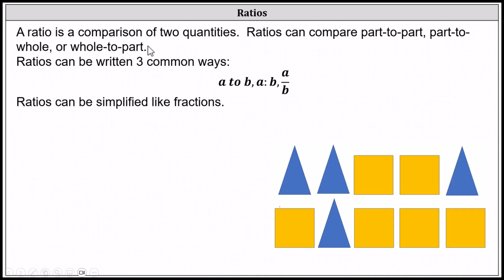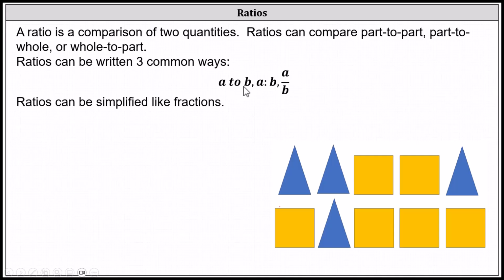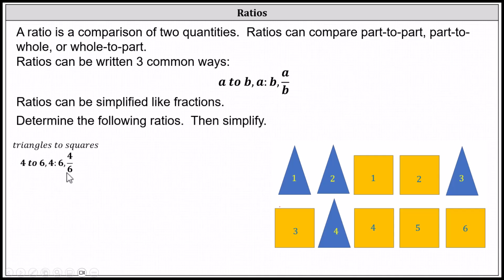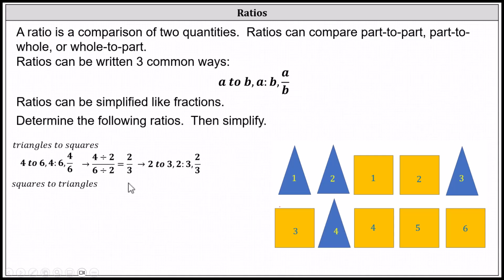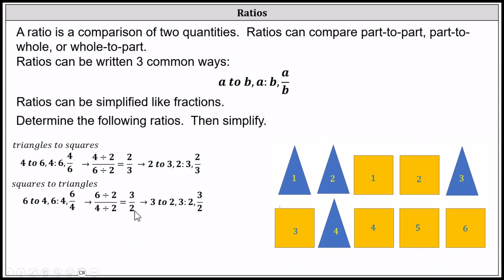Introduction to Ratios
This video introduces ratios and explains how to write ratios and simplify ratios.